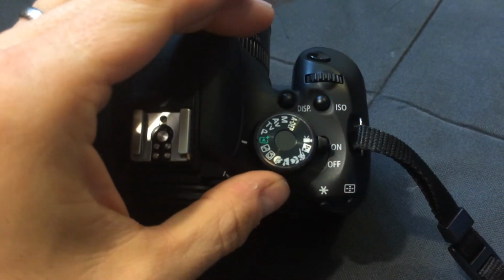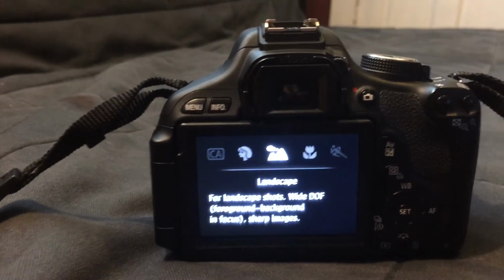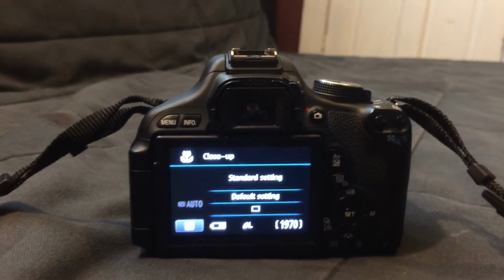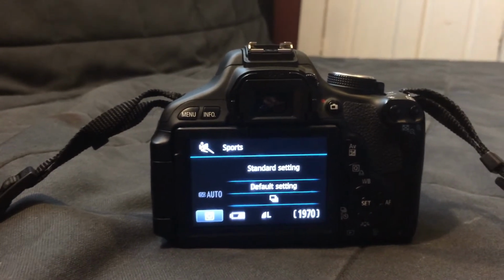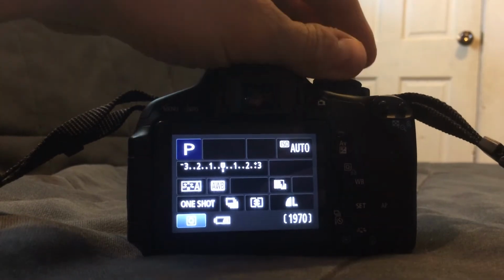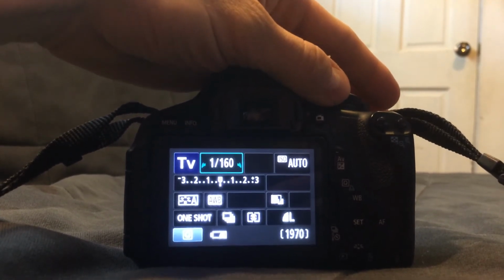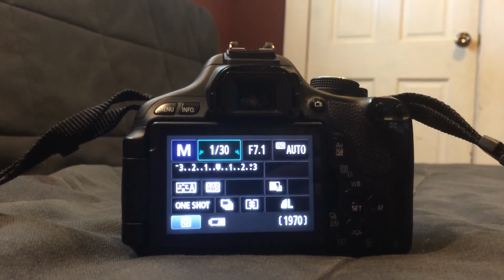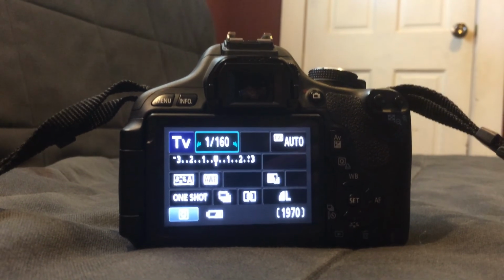Camera Modes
Overview of Camera Modes